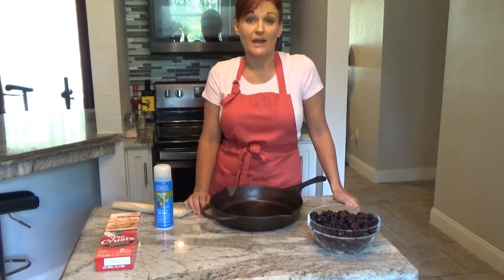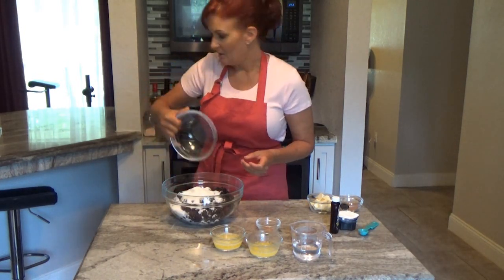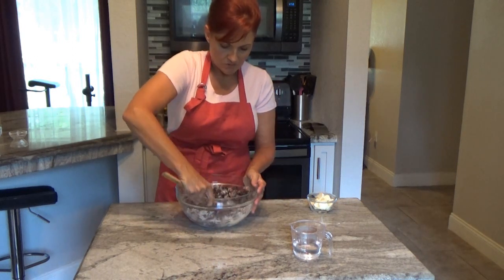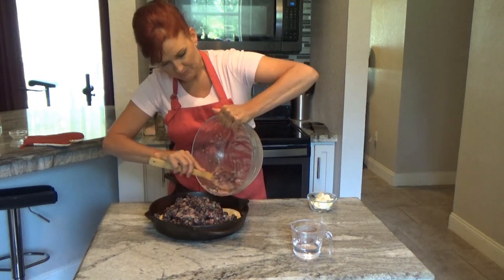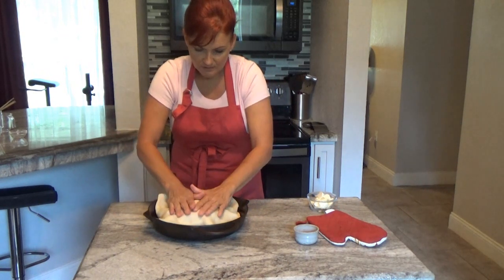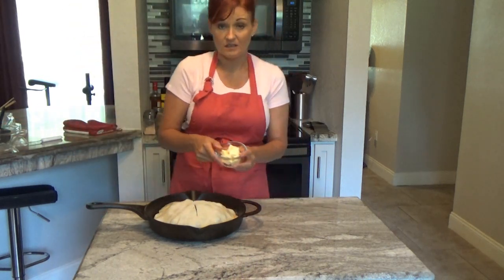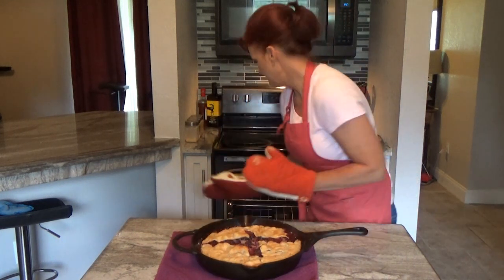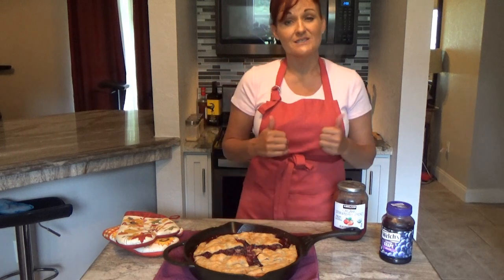Cooking Easy With Keitha - Skillet Blackberry Cobbler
It's blackberry season! Time to figure out what to so with all those blackberries.  This recipe is so easy. It works great with fresh or frozen blackberries.

Ingredients

2 refrigerator pie crusts

2bags of frozen blackberries or 3-4 cups fresh blackberries

1 1/2 cup granulated sugar

1/2 cup of all purpose flour

1 melted stick of butter

1 tsp cinnamon

1/2 tsp nutmeg

1/2 tsp lemon extract or lemon juice

1/2 cup water

1/4 cup granulated sugar mixed with 1/2 teaspoon of cinnamon mix for sprinkle

1/2 stick cold butter chopped into cubes for the top of the crust

Directions
Heat oven to 350 degrees.  Unroll one room temperature refrigerator pie crust.  Lay it into the bottom of a greased or sprayed 12 inch cast iron skillet.  Poke several holes in the crust with a fork , to keep crust from bubbling up with air while baking.  bake about 7-8 minutes or until just light golden color is achieved.

While the crust is baking, mix together your berries, sugar, butter, flour, cinnamon, nutmeg and lemon extract  in a large mixing bowl.  Stir to incorporate.   The mixture will cling to the berries and look gloppy.

Remove the skillet from the oven and carefully flip over the crust with a fork or spatula .  This allows both side to brown and crisp up during baking. increase your oven temperature to 375 degrees.

Next pour berry mixture into the center of the skillet.  Make a mountain shape if you can.  sprinkle you 1/2 cup of water on top of the berry mixture.

Unroll your remaining crust and gently tug around the edges to increase the circumference at the edges.

Place the pie crust over the berries like a blanket. Carefully adjust the edges down into the skillet.

With a sharp pairing knife add four slits in the top of the crust, to allow steam to escape.

Finish by sprinkling the sugar cinnamon mix on to the top of the crust.

Drop the cold cubed butter onto the top of the crust for melting while baking.

Return the cobbler to the oven and bake for 45-55 minutes or until medium golden brown and bubbly.

* if you notice the crust is browning too fast add a pie shield or sheet of aluminum foil to keep from burning the crust.

* to rewarm the cobbler after being in the refrigerator you may want to take equal parts grape jelly or strawberry preserves and water, heat in a stock pot until its all liquid.  pour that into you cold cobbler and reheat in the microwave.  A mixture of different flavor jellies really tastes great as sauce for rewarming this cobbler.